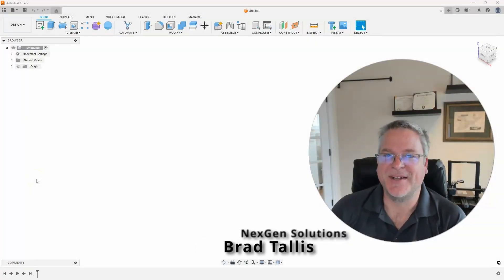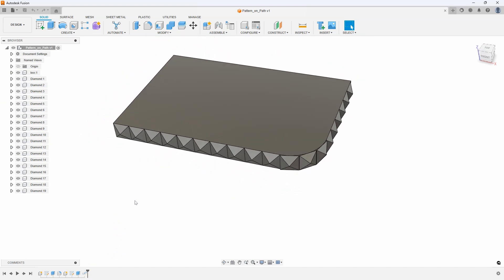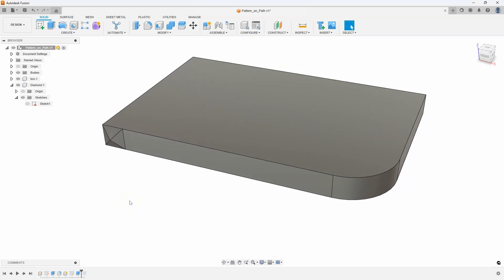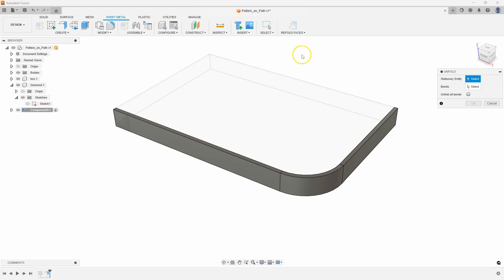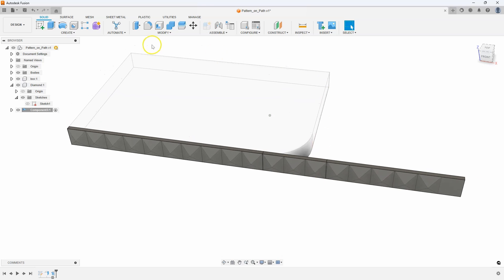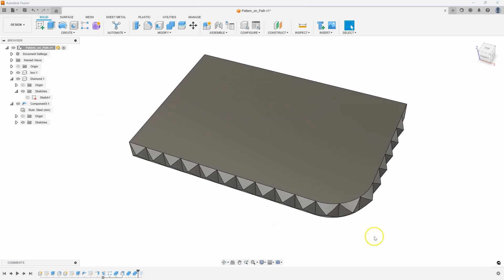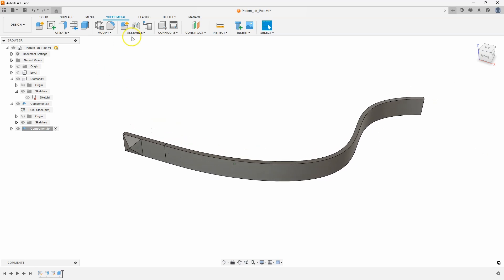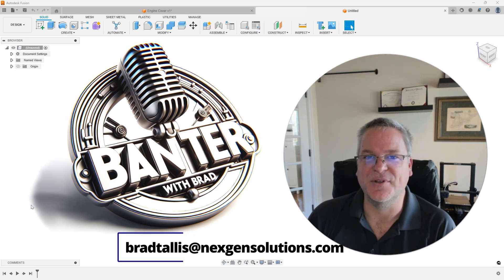Banter With Brad, Episode 02 - Wrapping geometry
Welcome to the second episode of Banter With Brad! In this series, I take your questions and topics sent in from you and showcase how I would approach and solve them.

In this episode, I show how to "wrap" geometry around a curved surface.

Looking forward to hearing from you!